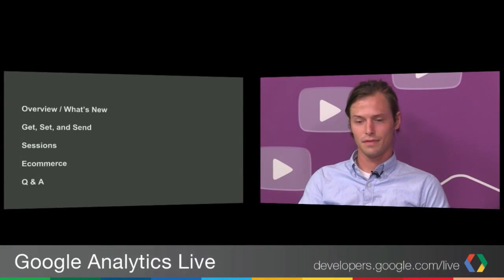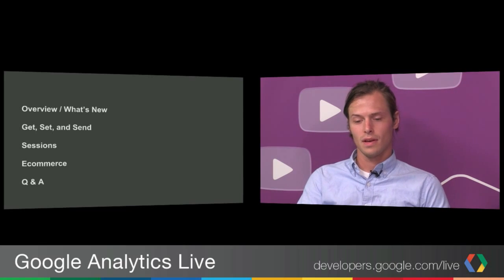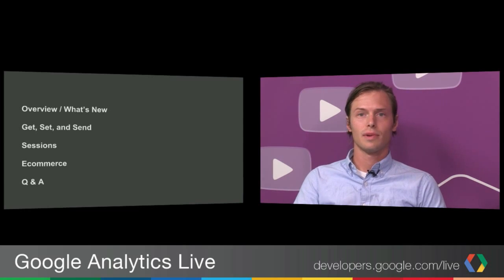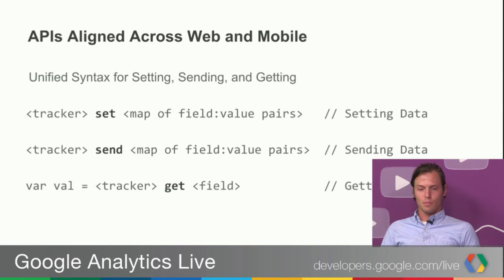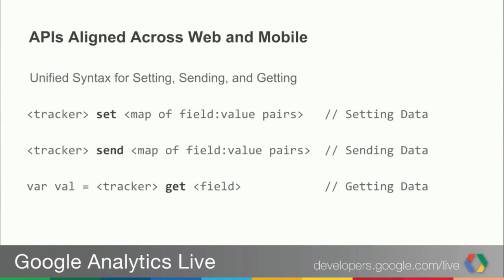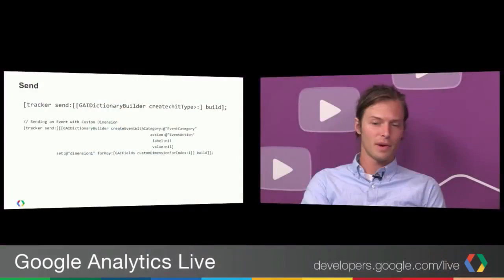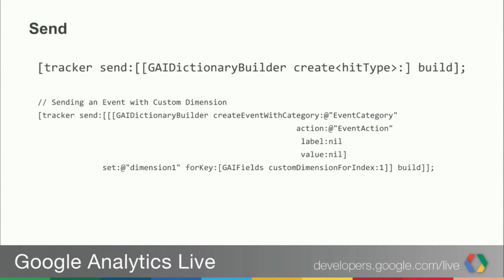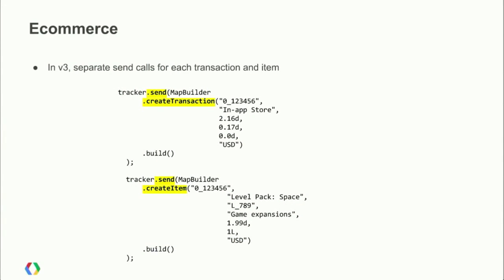Behind the Code: The Google Analytics v3 Mobile SDKs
Watch Software Engineer Jim Cotugno and Developer Programs Engineer Andrew Wales as they give an inside look at the recently released Google Analytics v3 Mobile SDKs. [Show more]